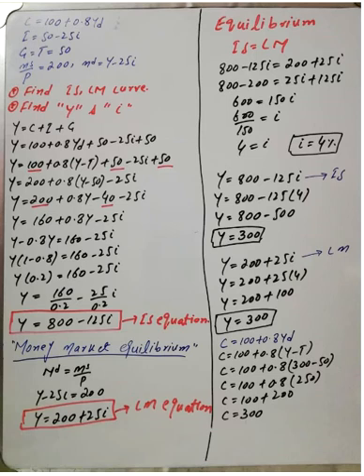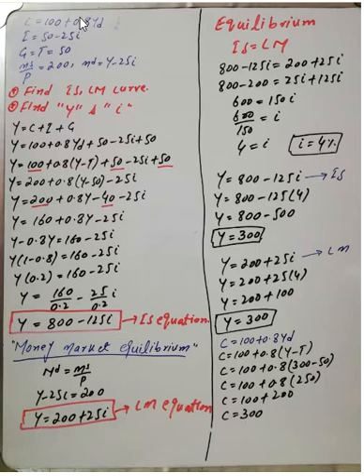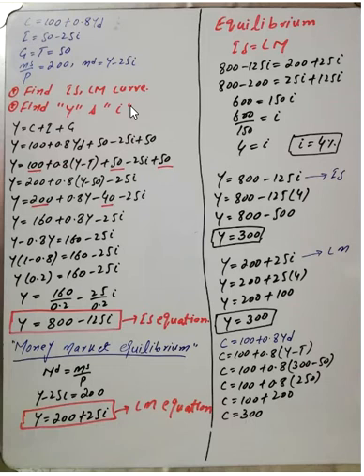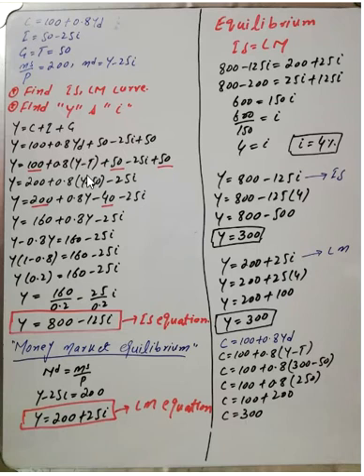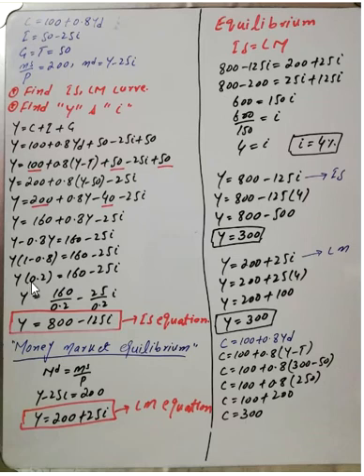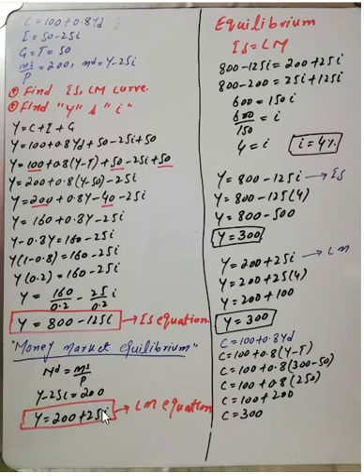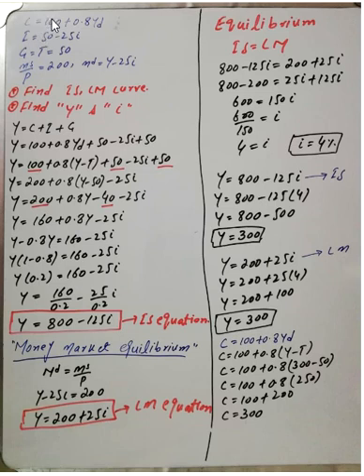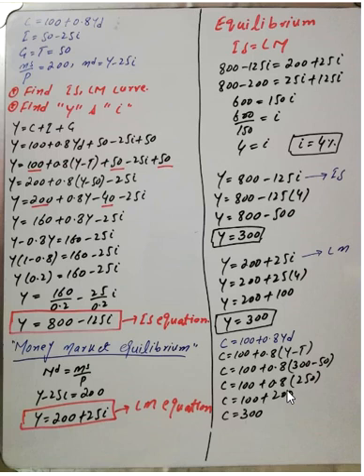macro economics IS LM mathematical question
in this vedio we will learn that how to derive IS-LM curve mathematically.